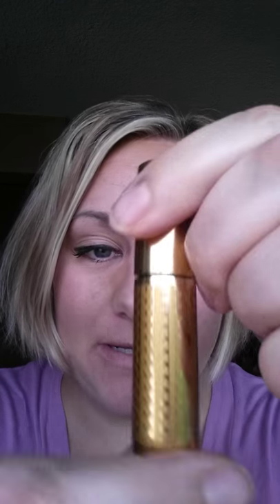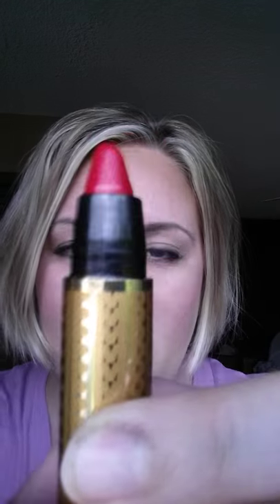Lip Model Hater Blocker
Tyra Beauty